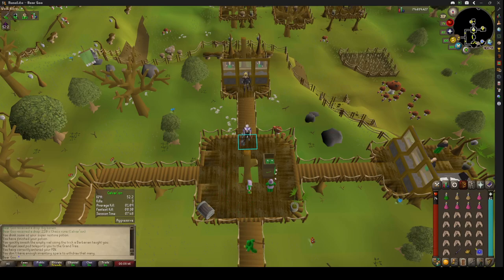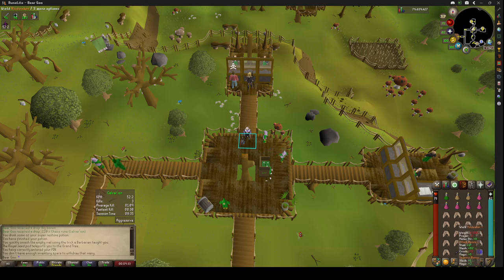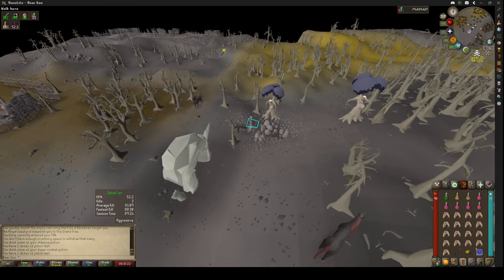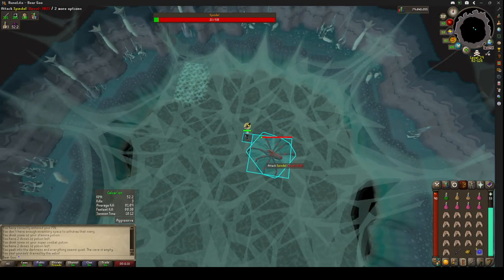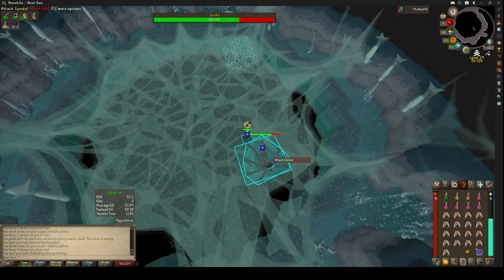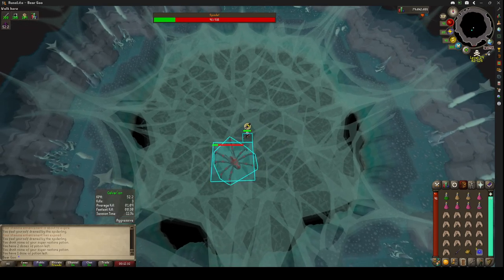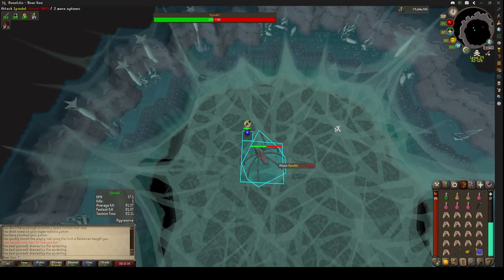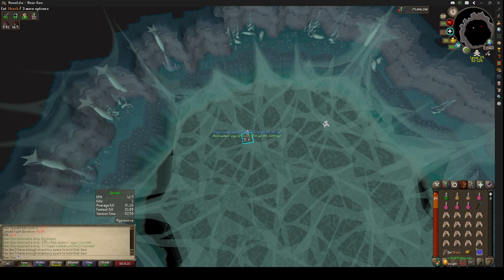A Simple Spindel Plan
I stream most nights starting at 6PM, follow the journey